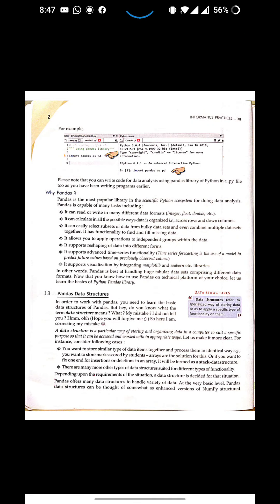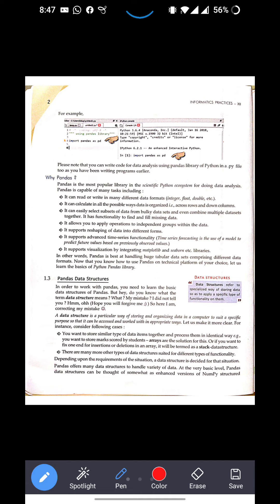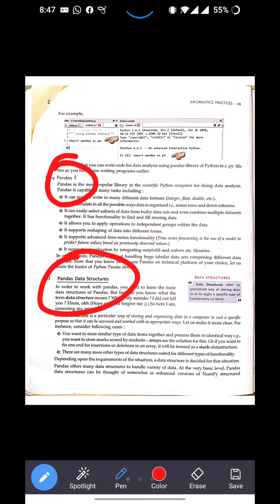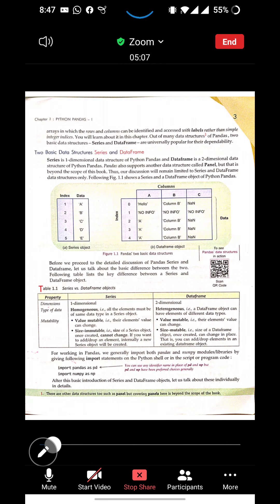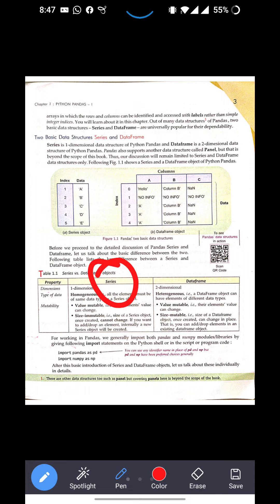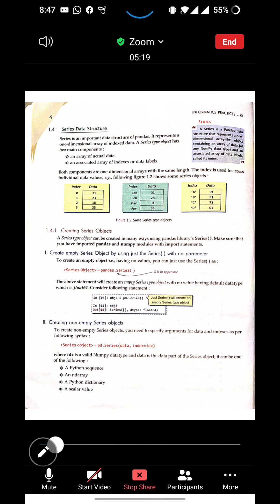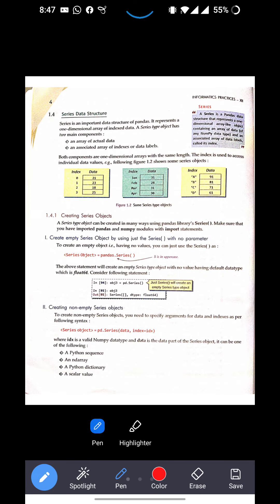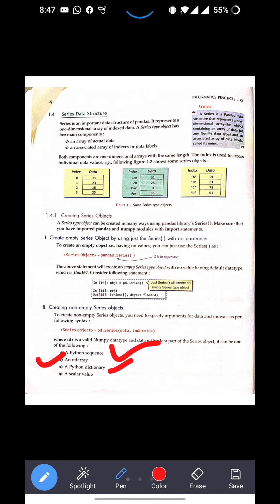Zoom Meeting Class 12th | 17th April 2021